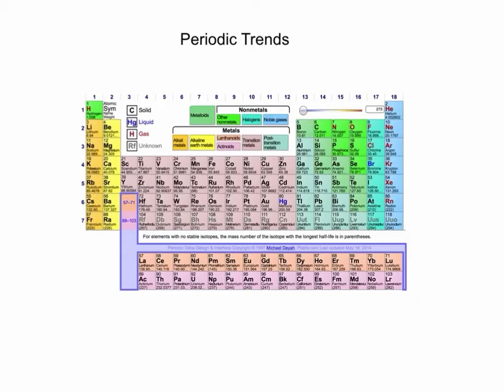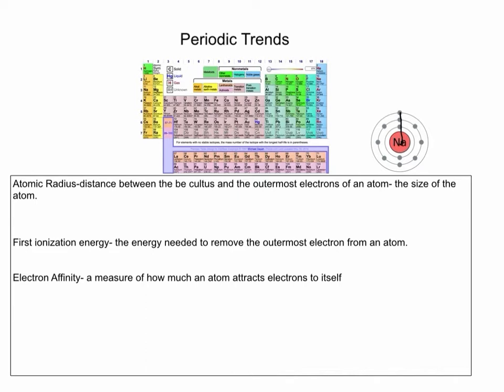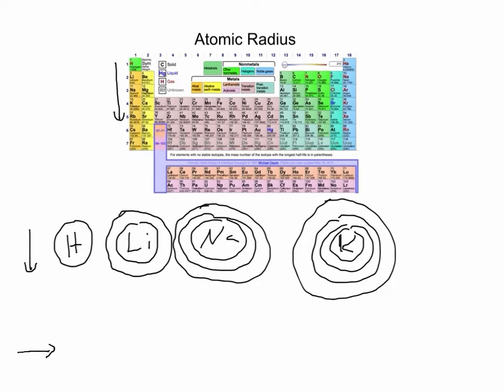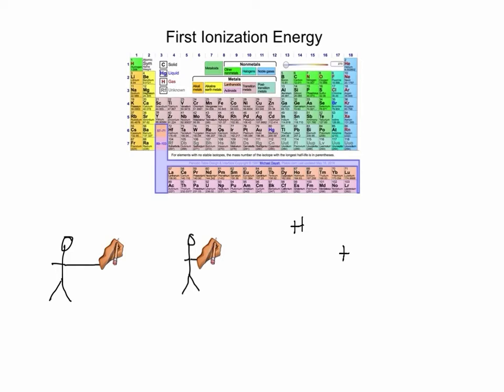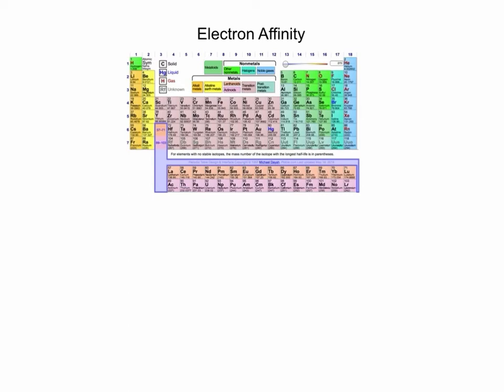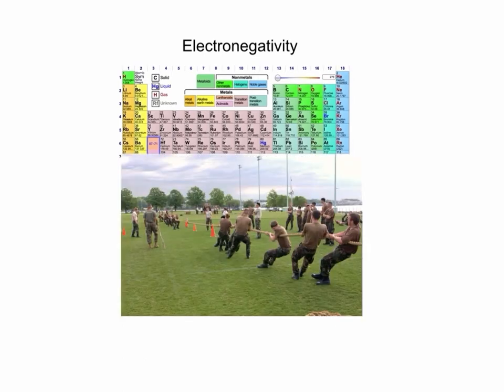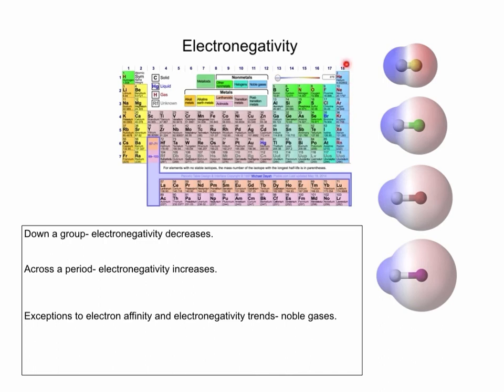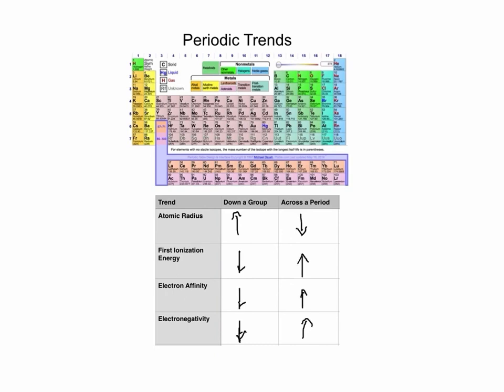31 Periodic Trends